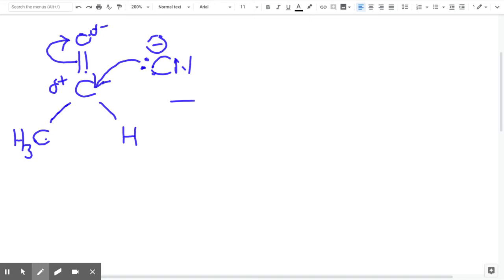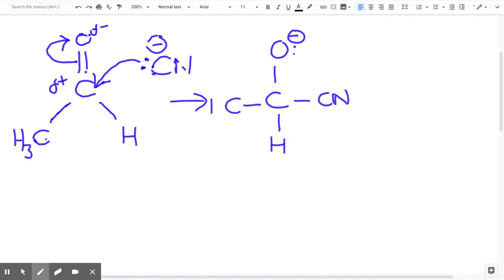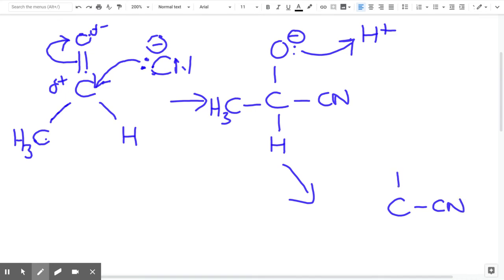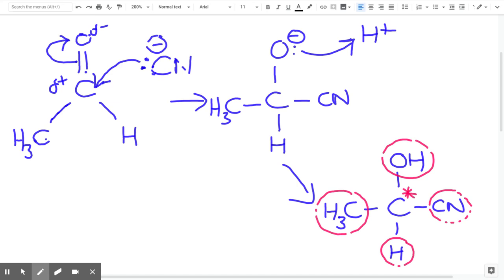A2 Chemistry - Nucleophilic Addition - formation of 2-hydroxypropanitrile